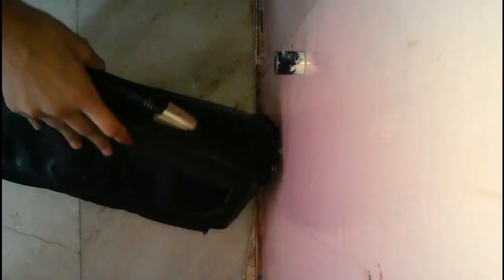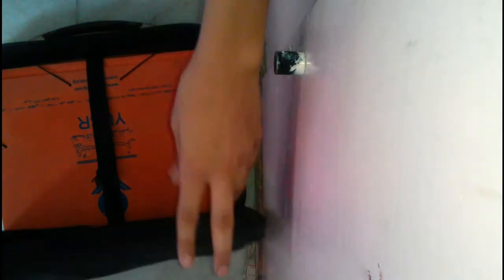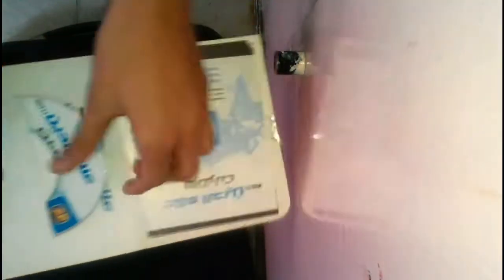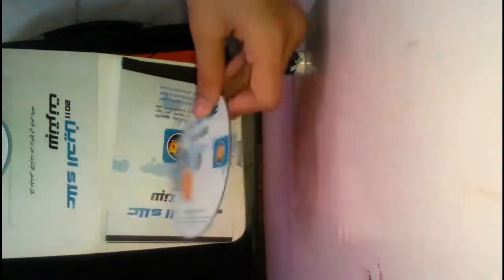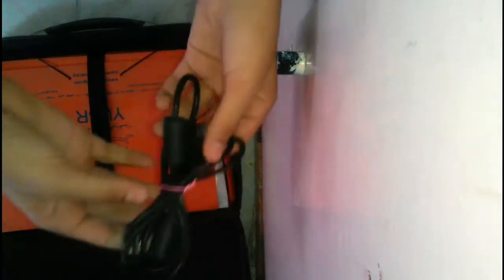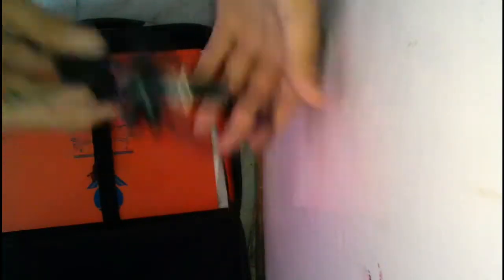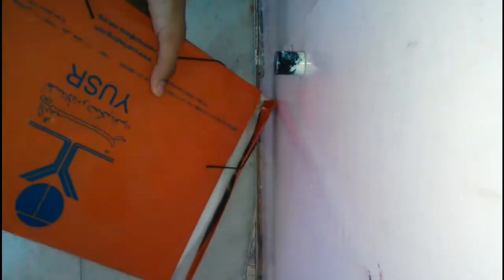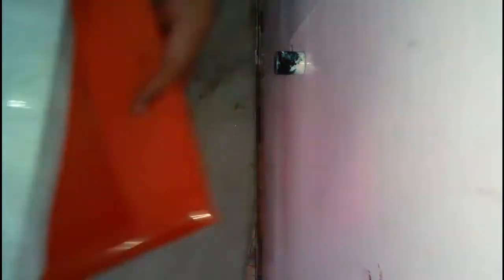Unboxing scanner of i-Nix...| In Hindi.😮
unboxing of CANON LIDE L120 SCANNER in HINDI
Hello friends in this video I will tell you about unboxing of scanner.

Made by: Mehtab khan
Edited by: Solution Time

Video make by: kinemaster.
Thumbnail make by: Pic art..

Solutions Time
solution time